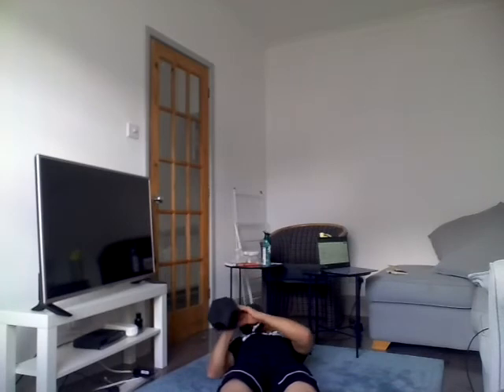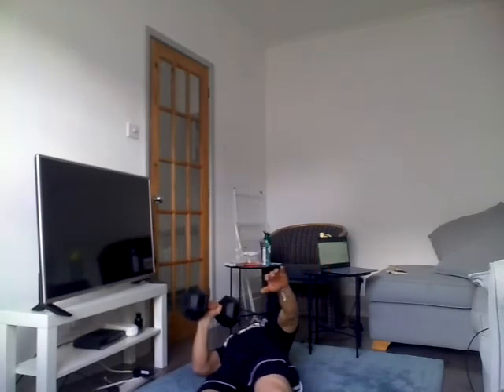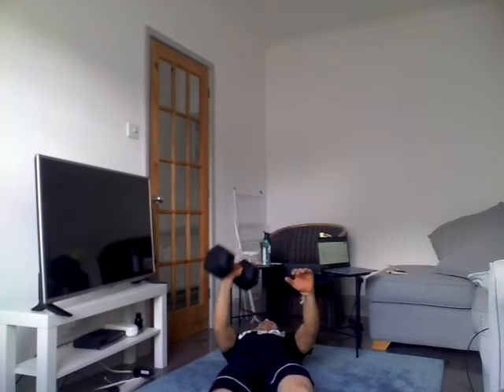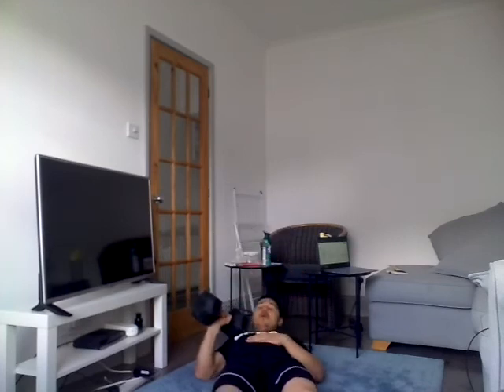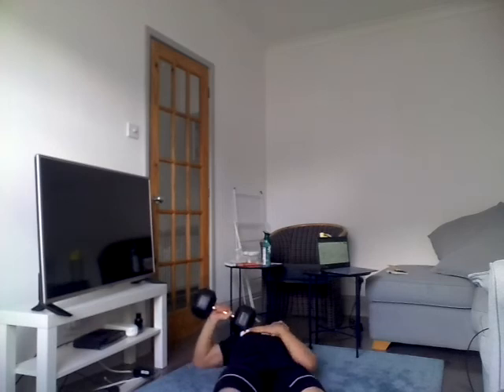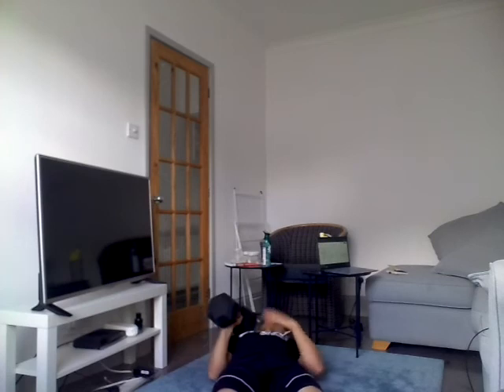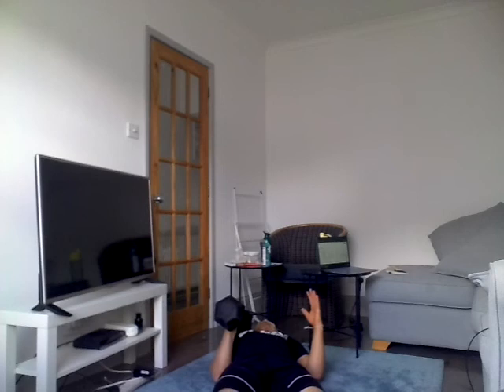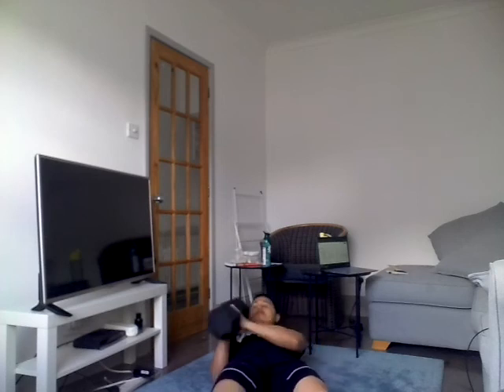DB SA Floor Press